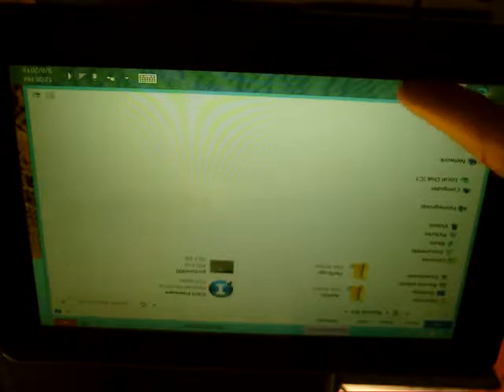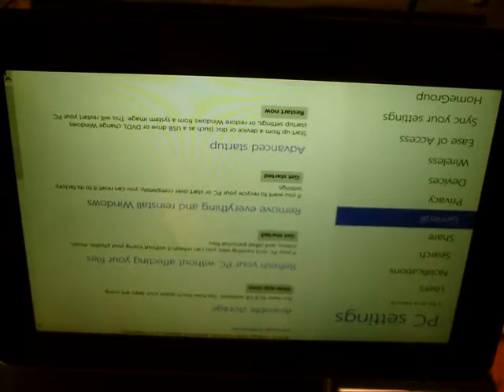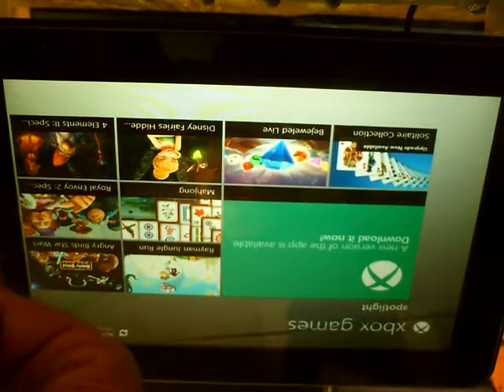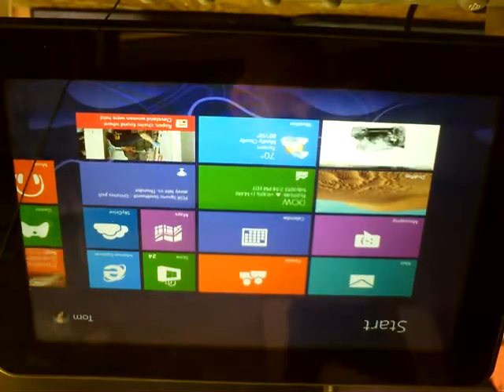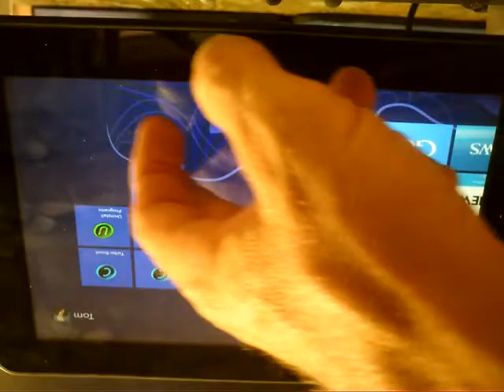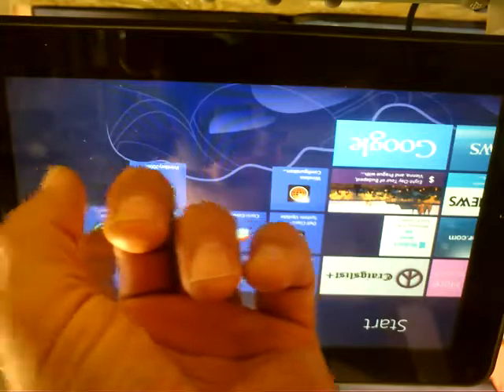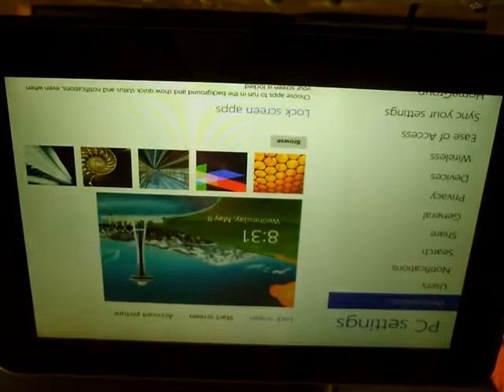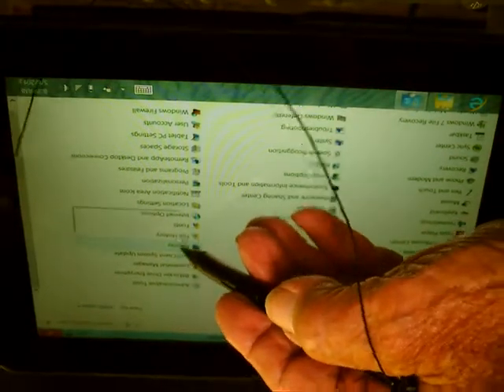Tom 13 5 8 Tablet 4)